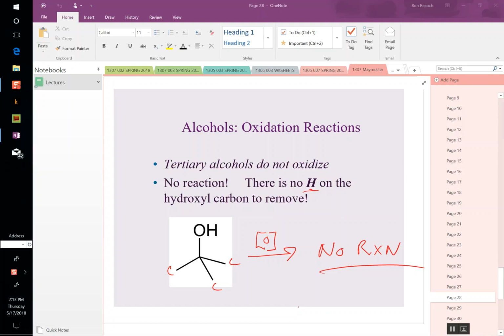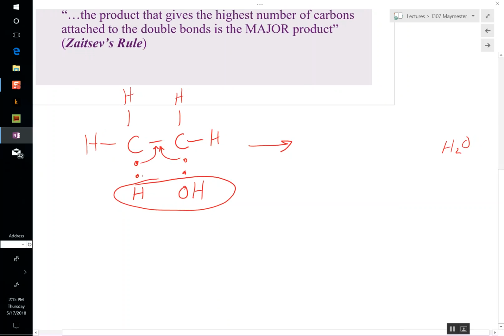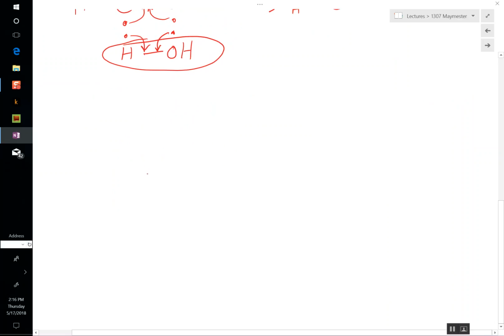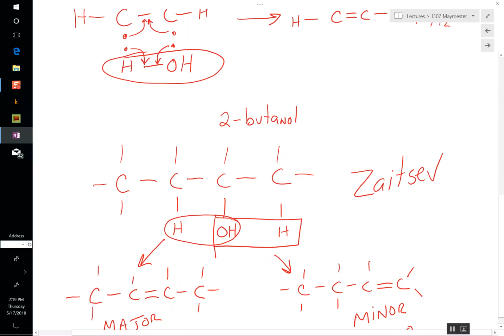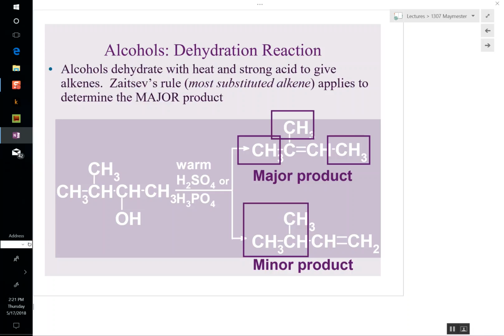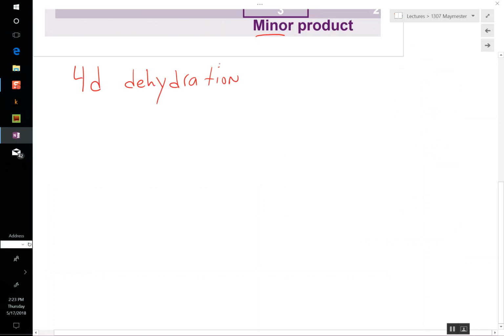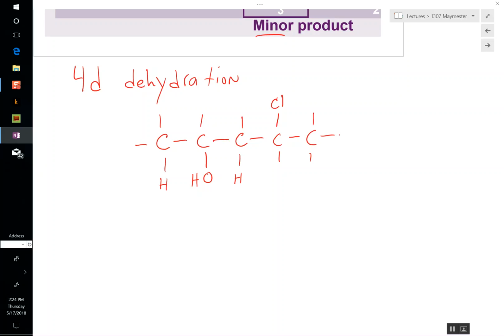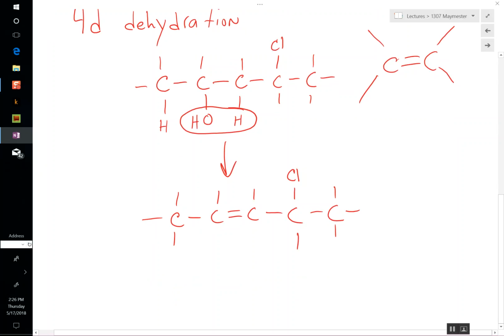CH 12 Alcohol dehydration Rxn